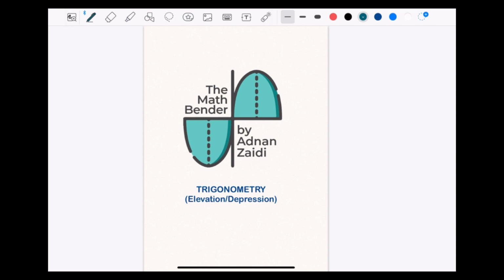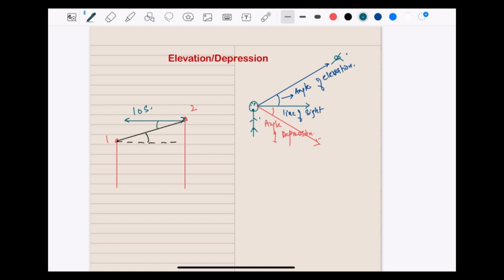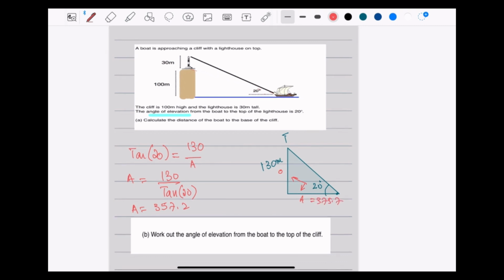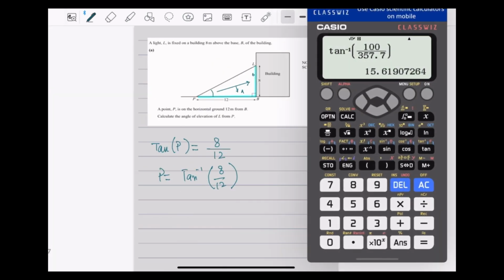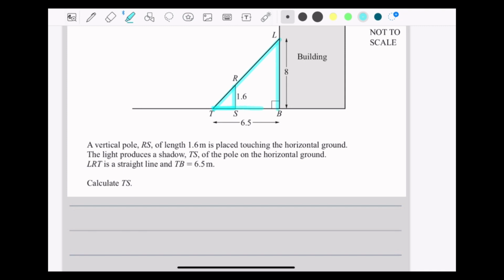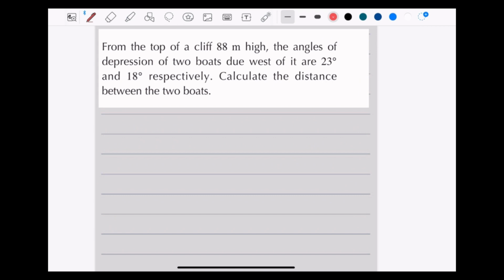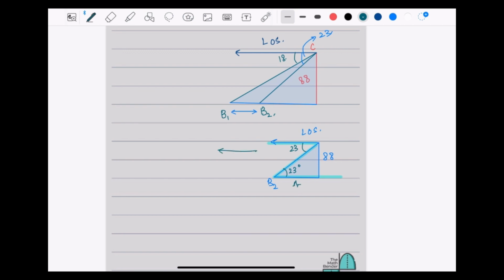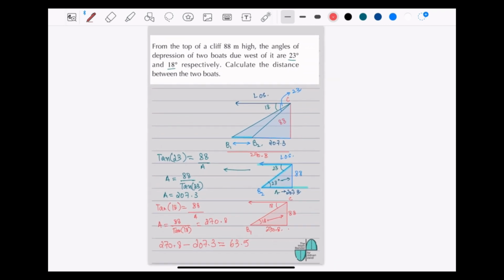Trigonometry: Angle of Elevation and Depression | O level | IGCSE | Mathematics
This video introduces you to the concept of elevation and depression in trigonometry: